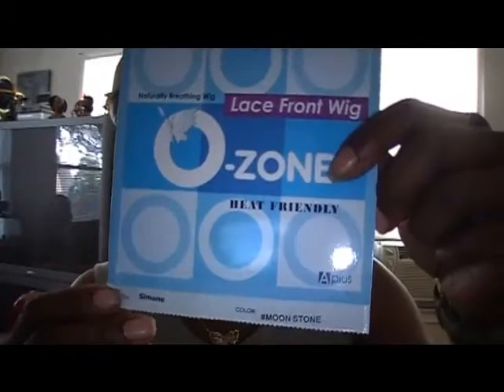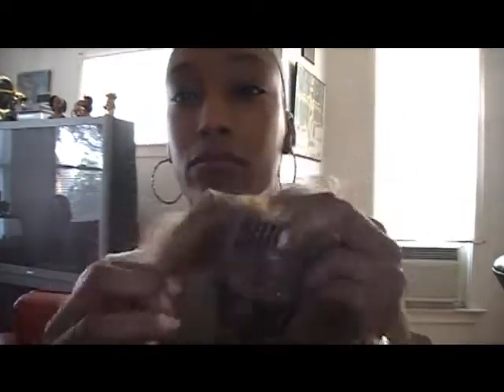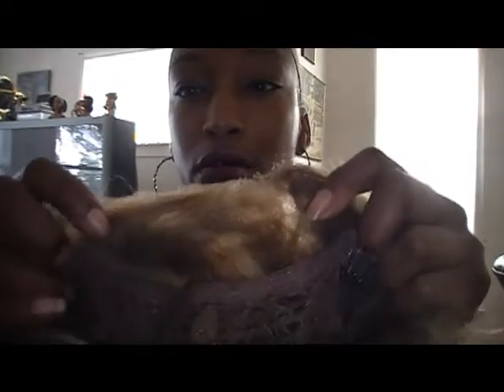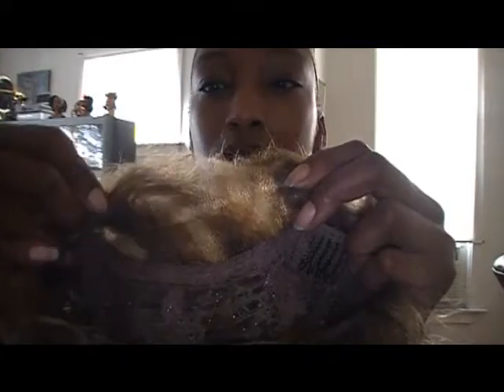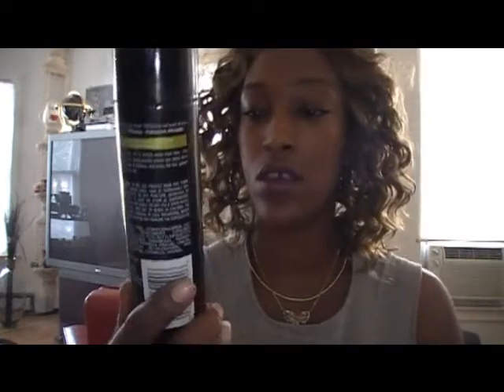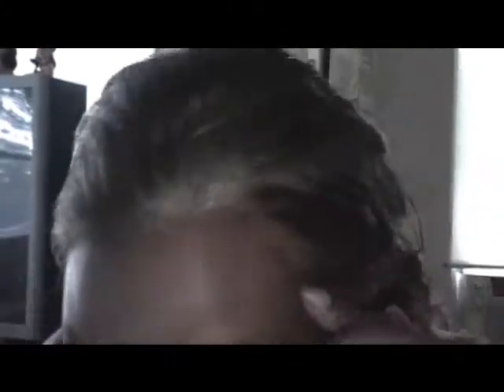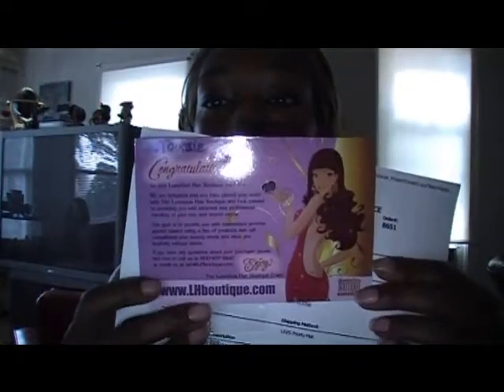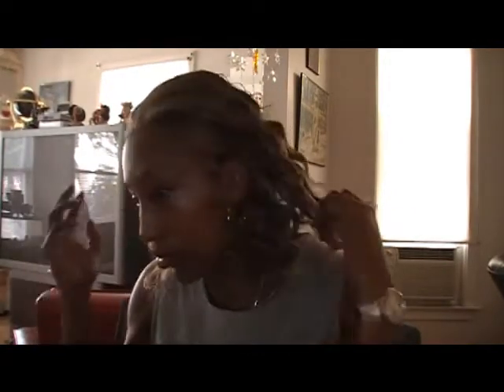LHB O- Zone Lace Front Wig Simone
O-Zone Lace Front Wig Simone color Moon Stone